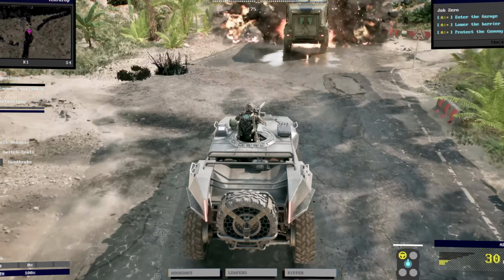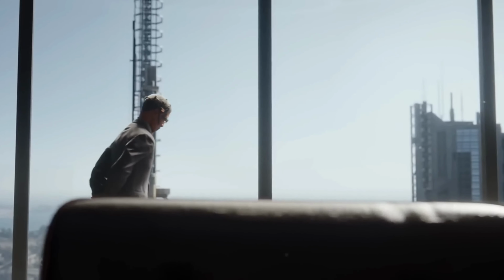The Next DMZ Extraction Game - Off The Grid Gameplay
The Next DMZ Extraction Game - Off The Grid Gameplay. Take a look at this New upcoming battle royale game.